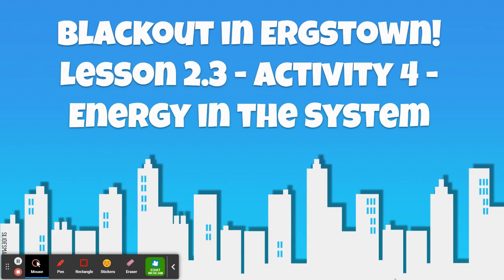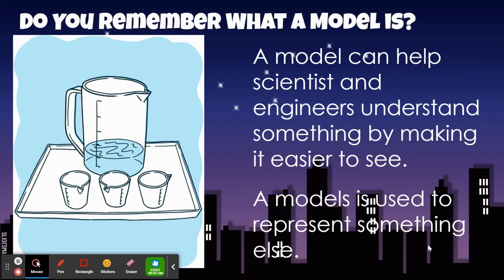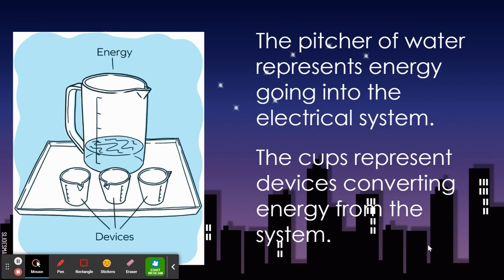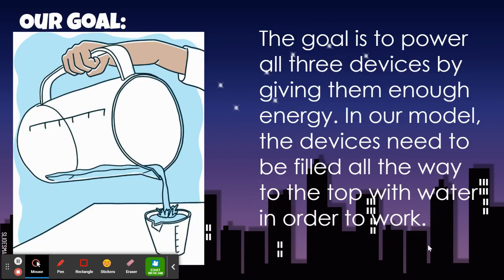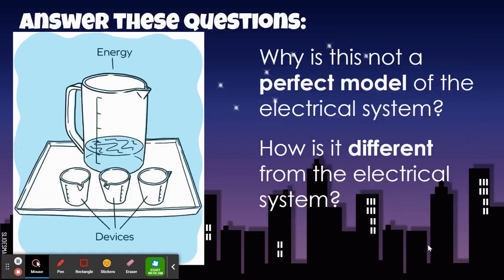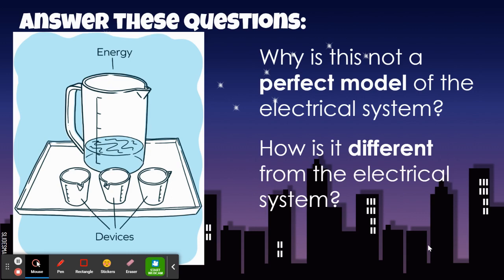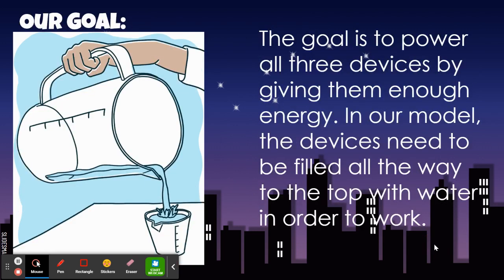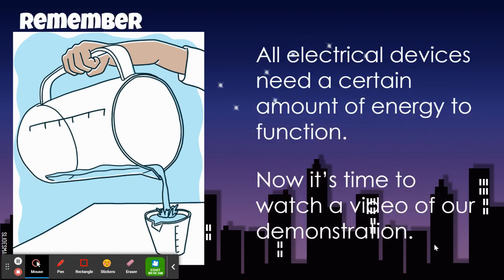2 3 Energy Conversions Activity 4 Energy in the System Part 1